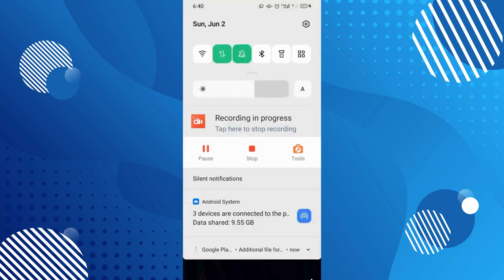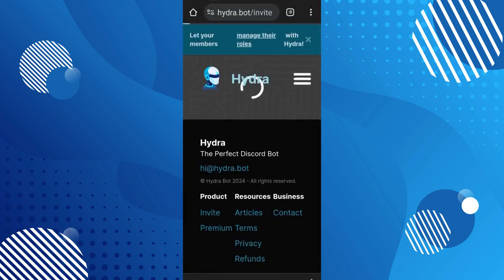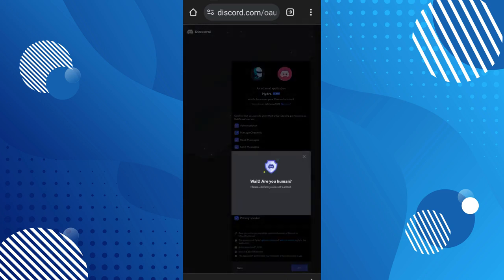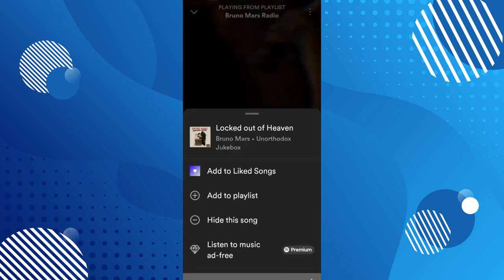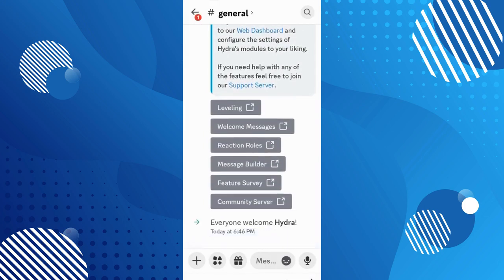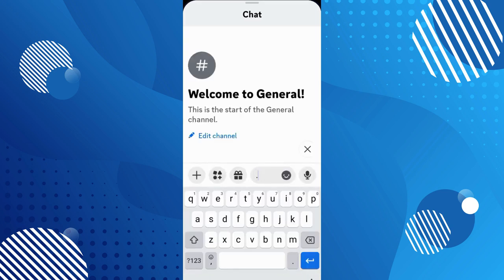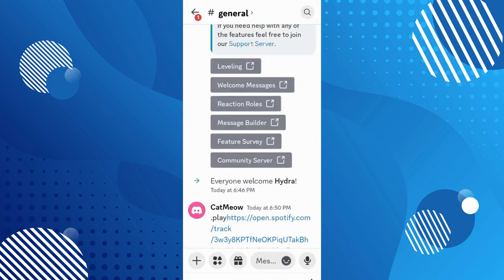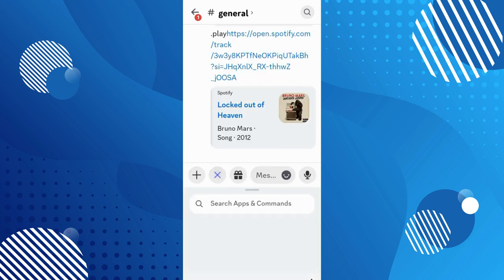How to Listen to Spotify With Friends on Discord Mobile (Easy 2024)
How to Listen to Spotify With Friends on Discord Mobile

In this video I'll show you How to Listen to Spotify With Friends on Discord Mobile. The method is very simple and clearly described in the video. Follow all of the steps & you can start listening with friends on Discord!

Any suggestions for other videos? Send a email to:
We are ready to help!